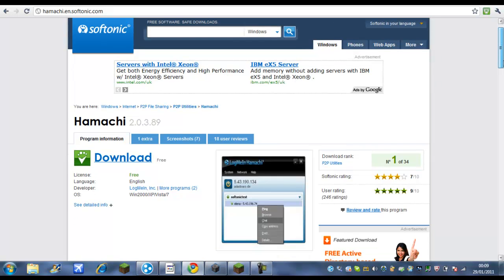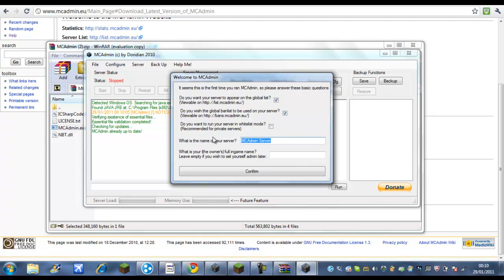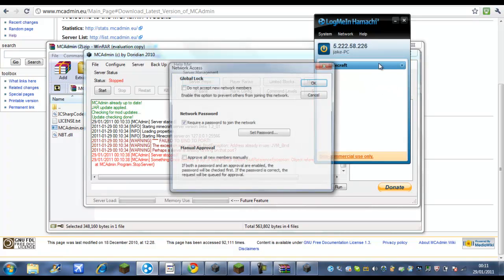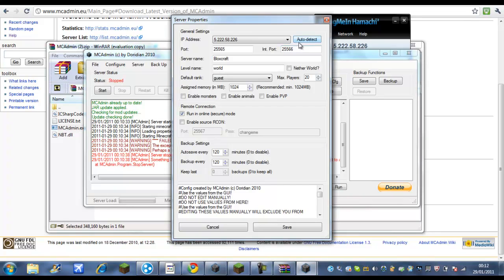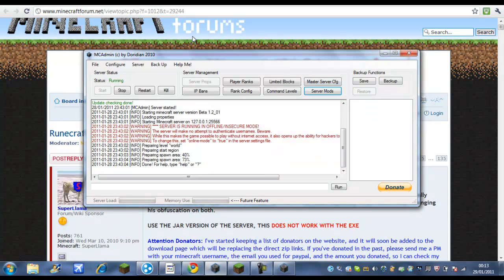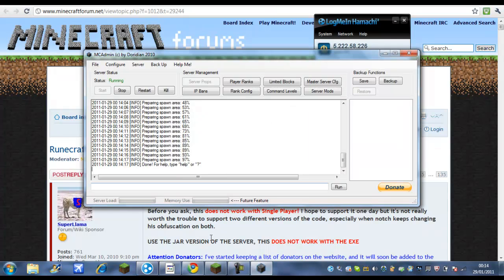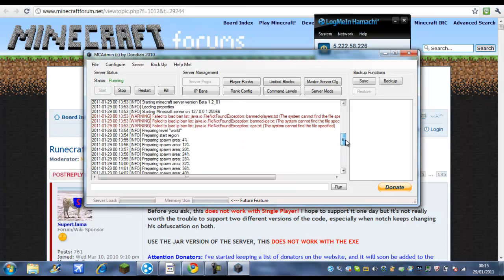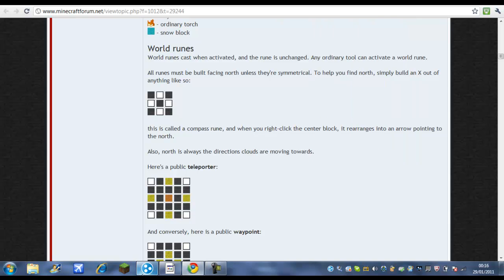Minecraft hamachi tutorial! 1.7+